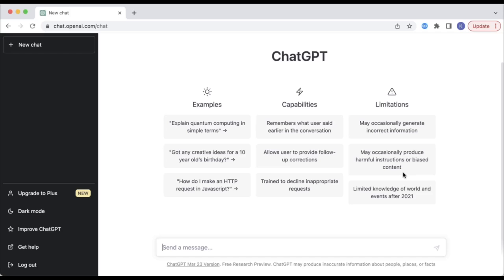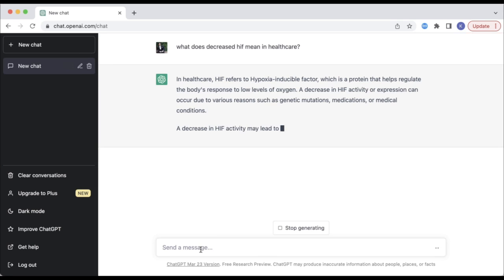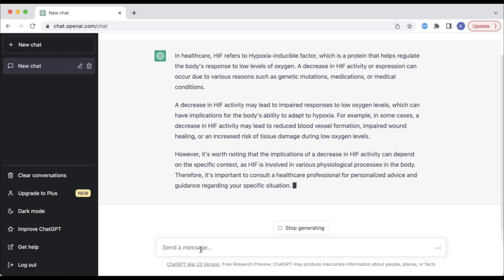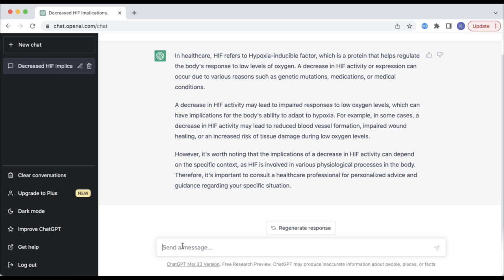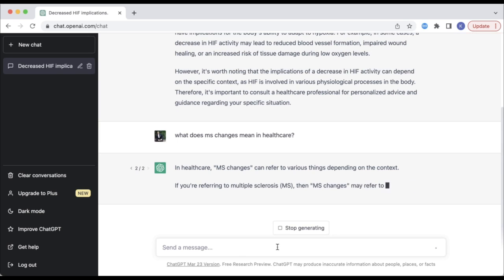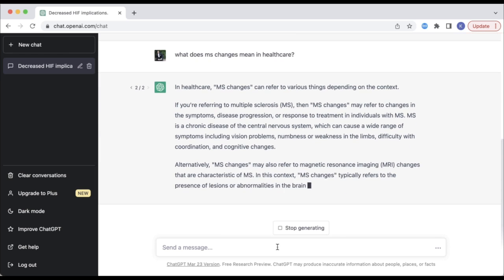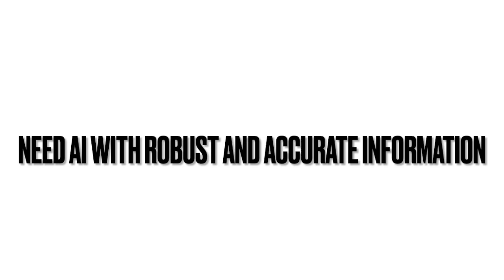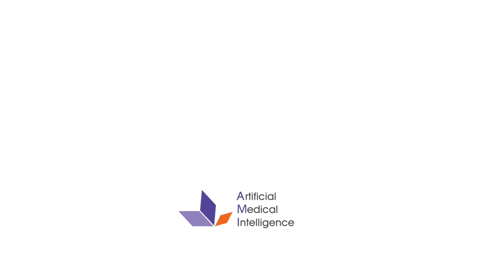Can ChatGPT Accurately Understand Medical Terminology?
In this video, we will examine the capabilities and limitations of ChatGPT and similar language models when it comes to understand clinical language and context.